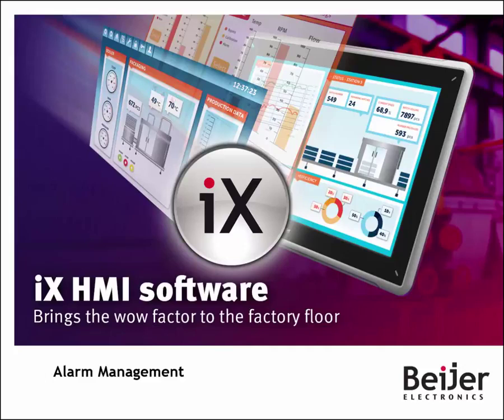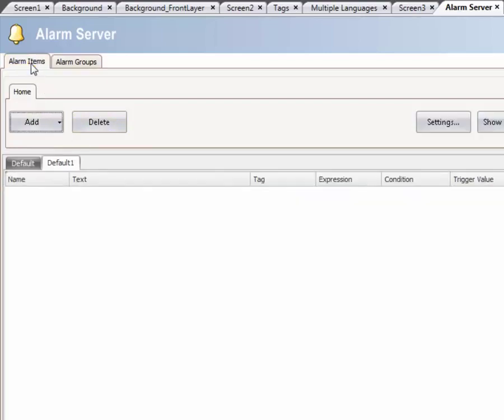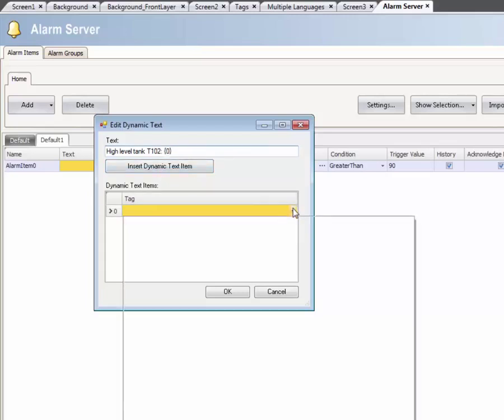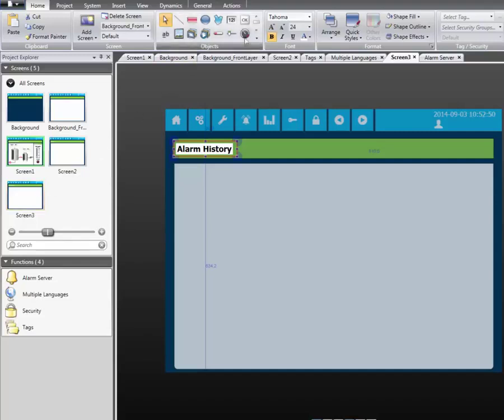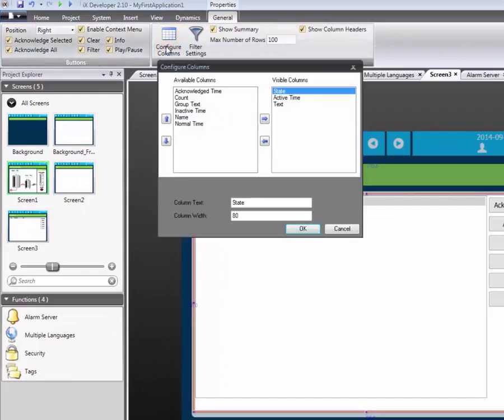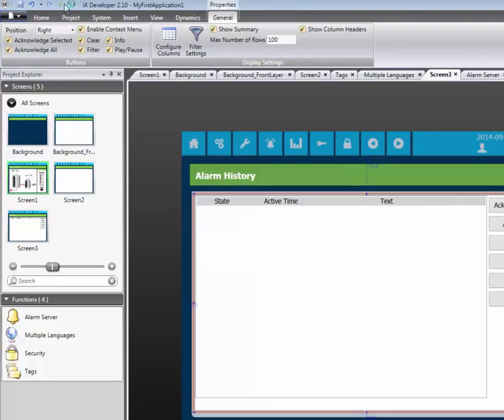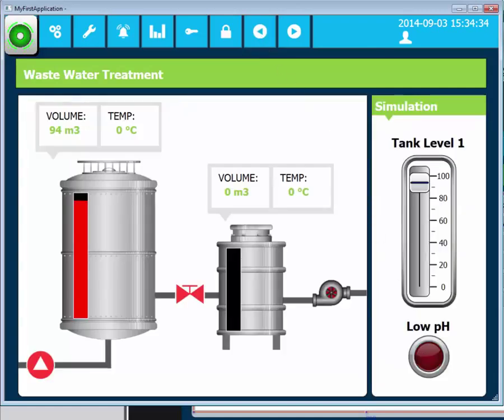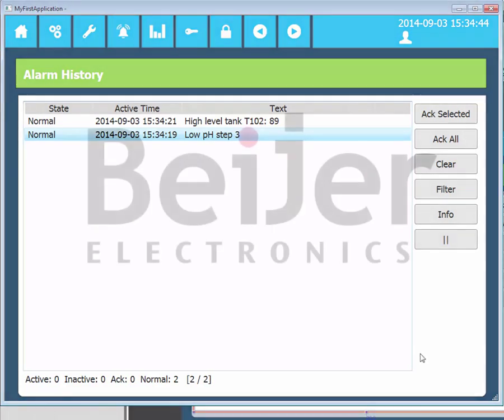Video 05 Alarm Management in iX Developer